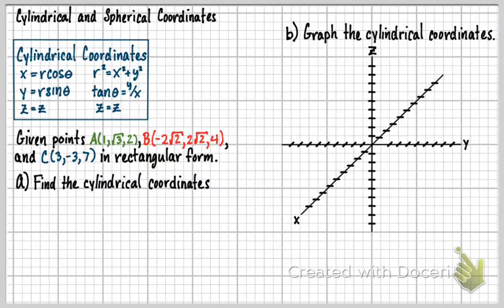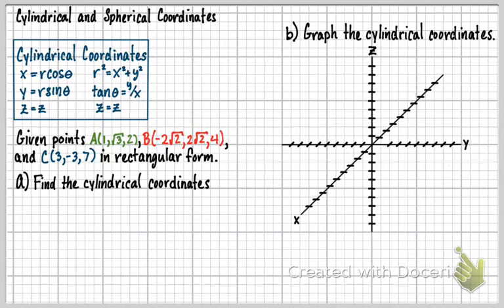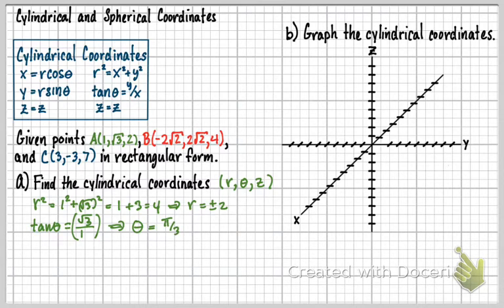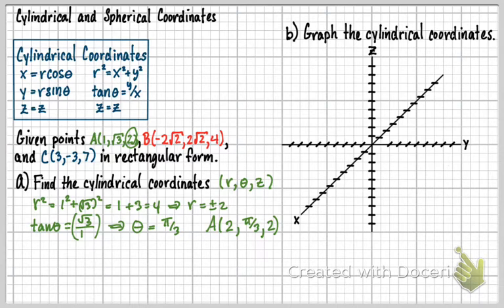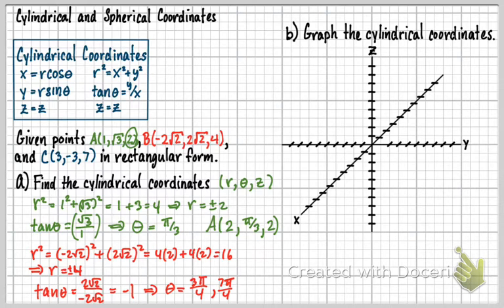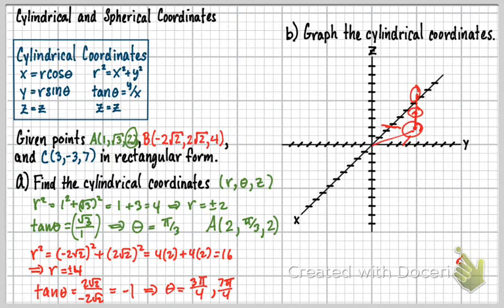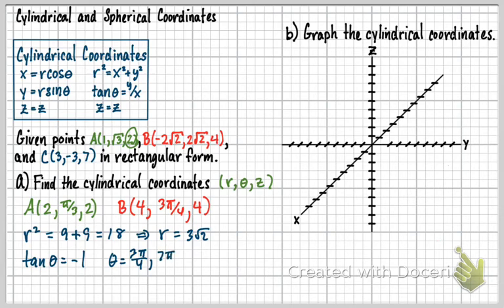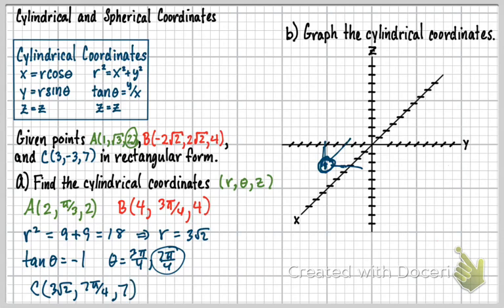MTH261-Sec. 2.7 Cylindrical and Spherical Coordinates (Part 1)